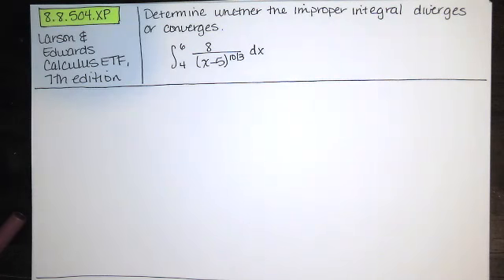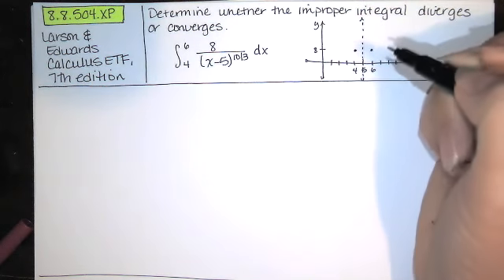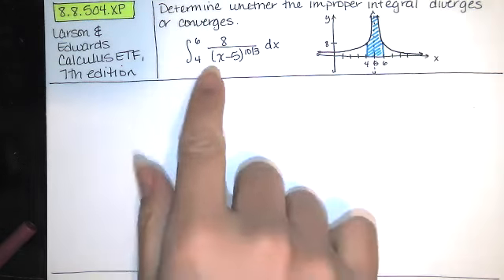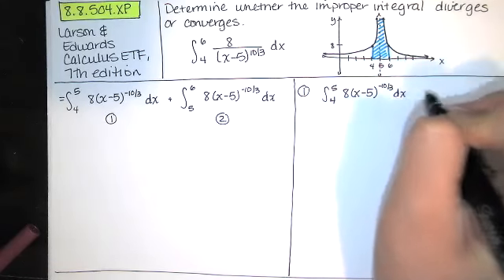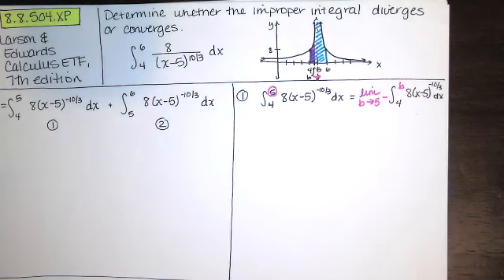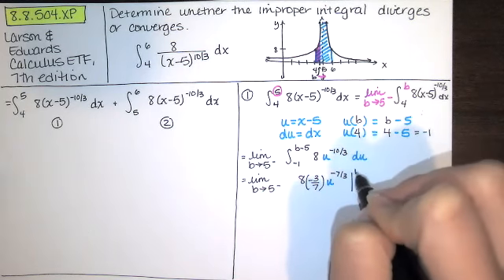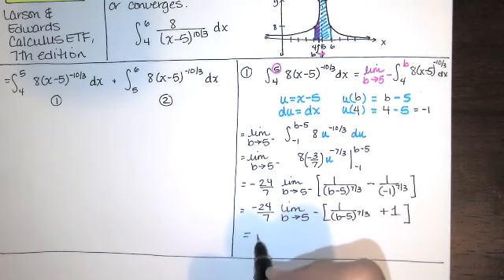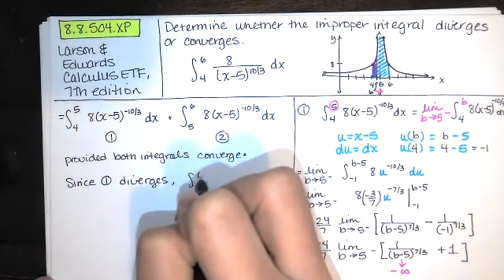Problem 8.8.504.XP - Evaluate the improper integral. - Calc II HW Help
This is the solution to problem 8.8.504.XP from the Larson and Edwards Calculus: Early Transcendental Functions text, 7th edition. The integrand has a vertical asymptote on the interior of the interval of integration.